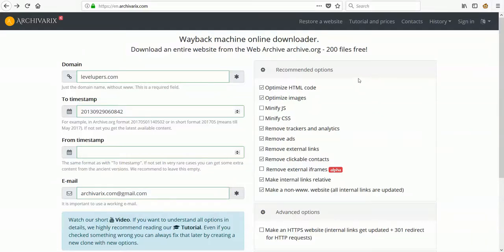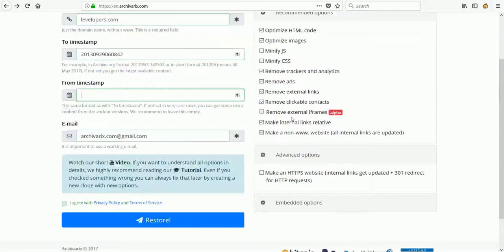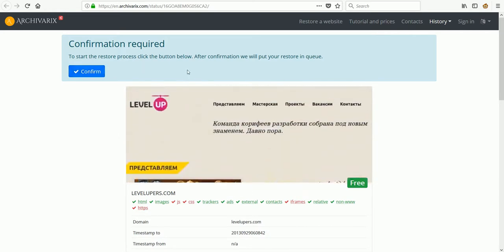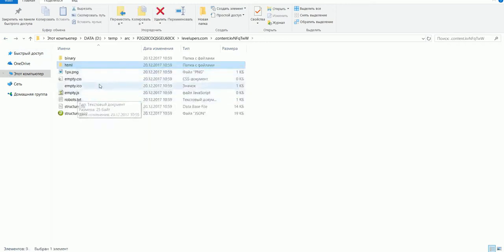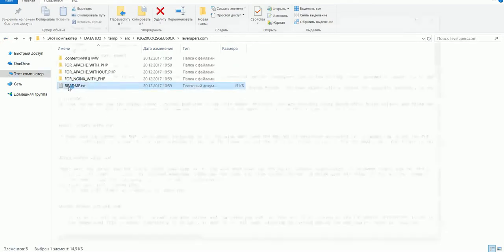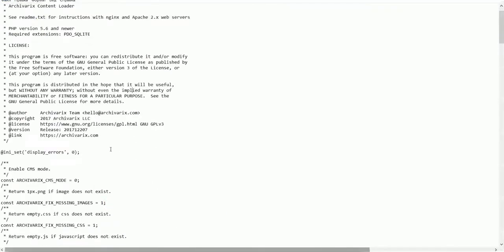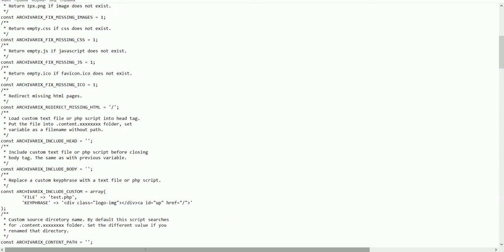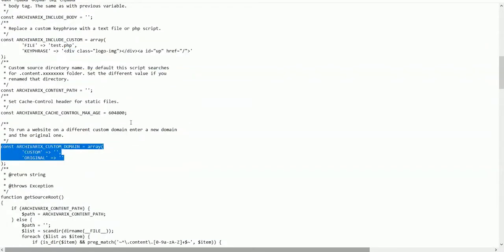How to download a website from the Wayback Machine?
Wayback Machine Downloader. Easy way to download an entire website from the web.archive.org .